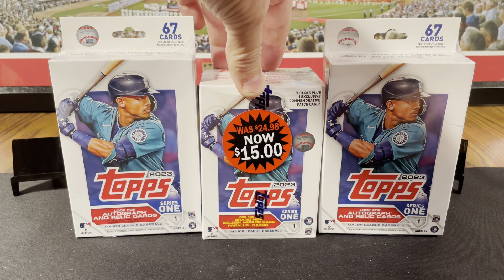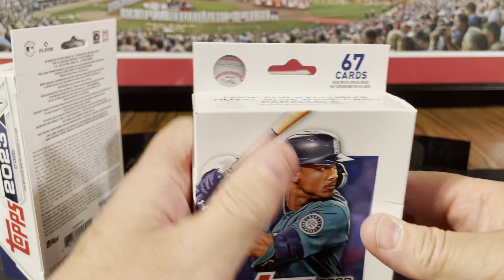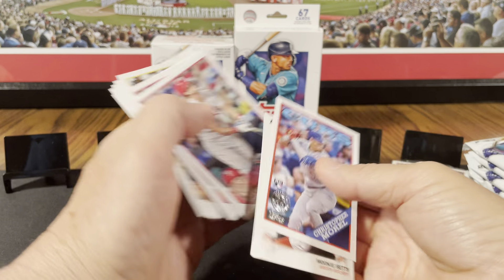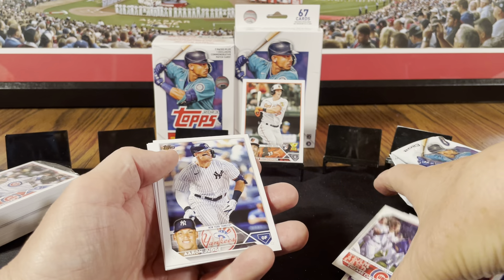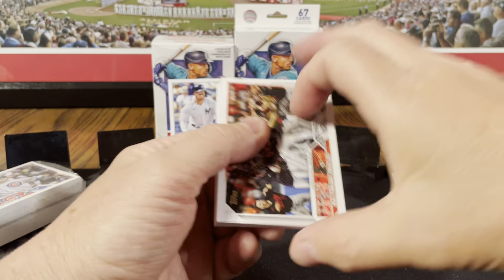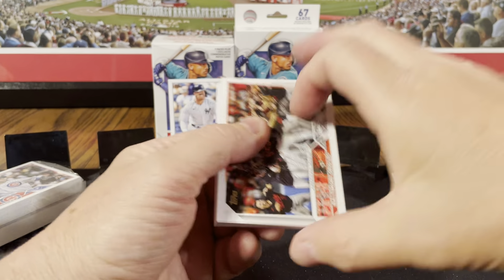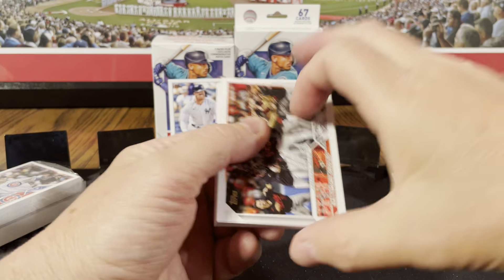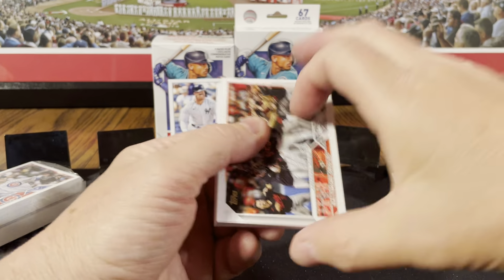Gunnin' for Gunnar! 2023 Topps Series 1 Baseball Break. Walmart Clearance 1 blaster 2 Hanger Box Rip